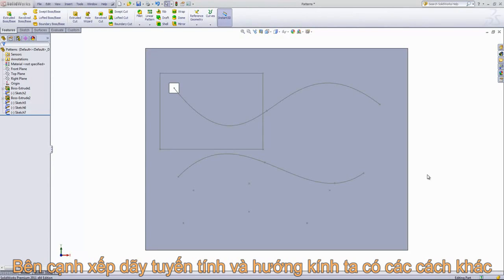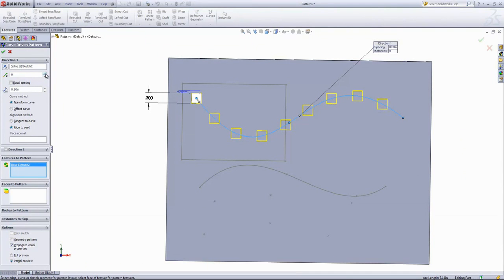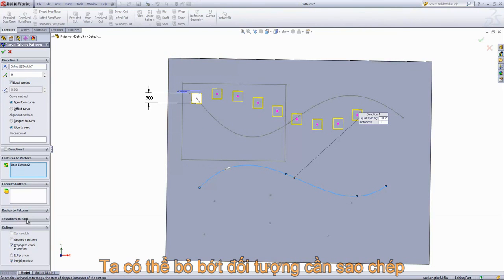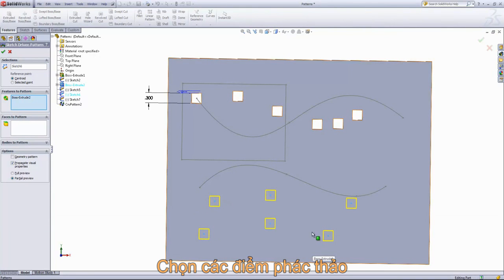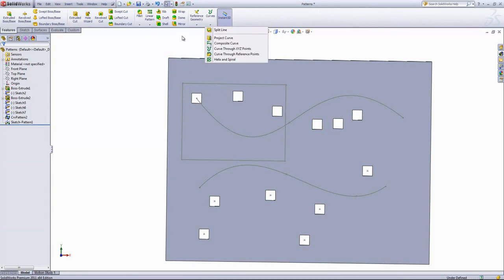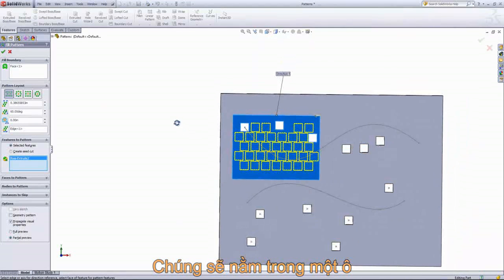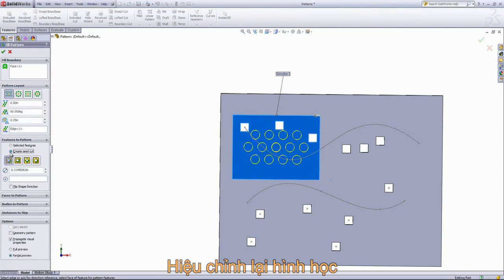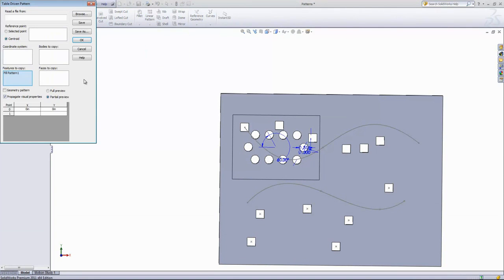Bài 33 Các tùy chọn xếp dãy khác trên Solidworks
Khi cần xếp dãy tùy ý thì bạn tham khảo thêm các lệnh xếp dãy khác trên phần mềm solidworks.